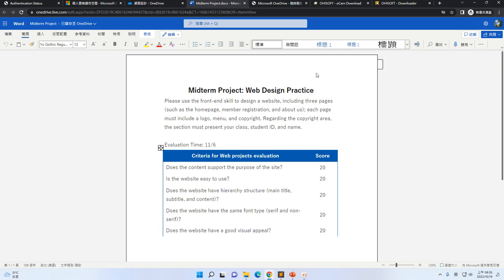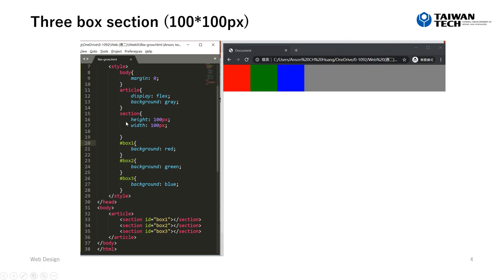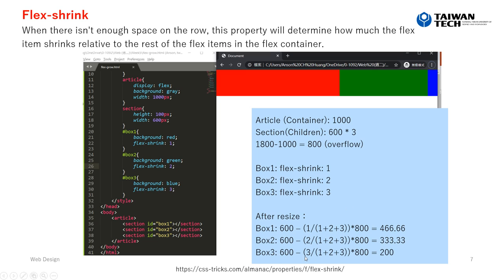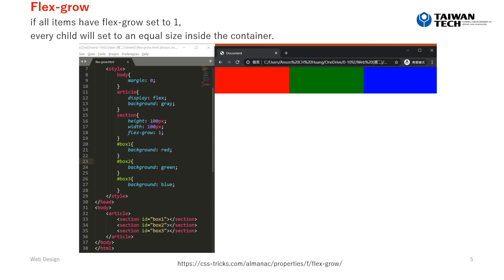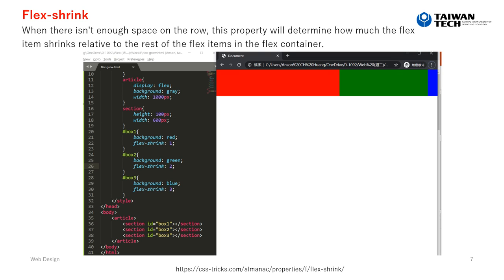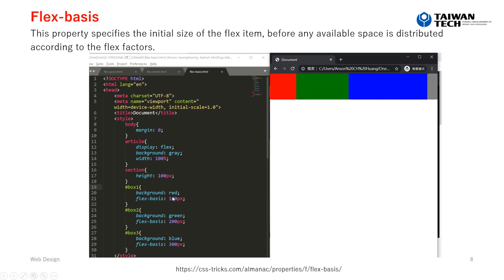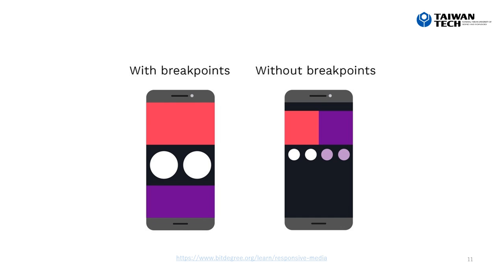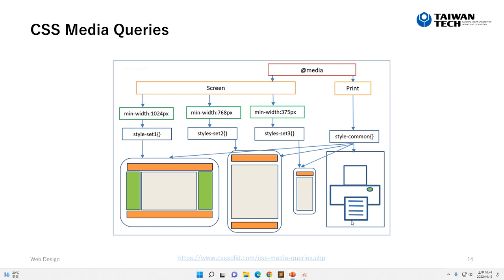[WD] Flex Layout Practices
Three sub-properties of the Flexible Box Layout module​: flex-grow, flex-shrink, flex-basis​.